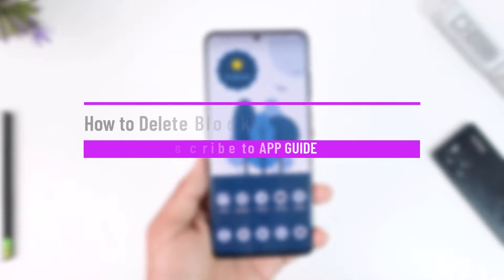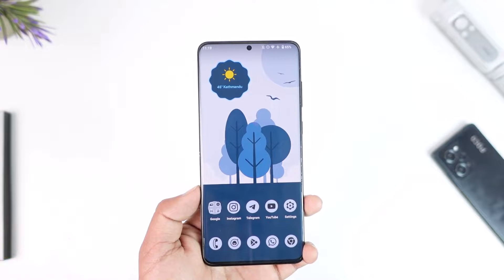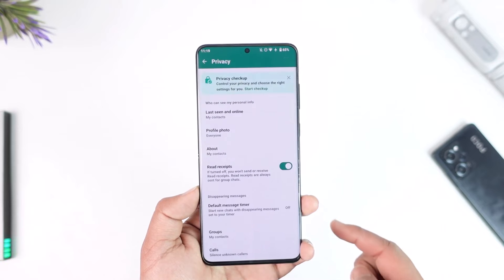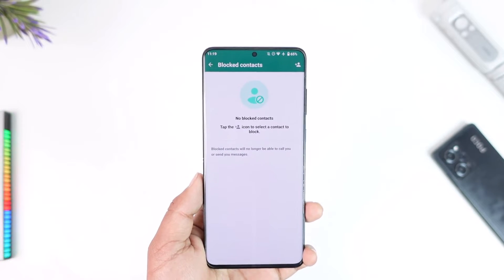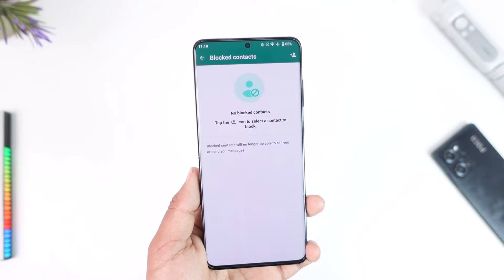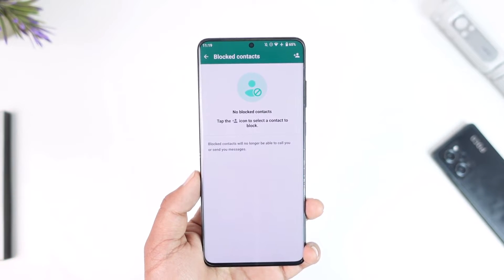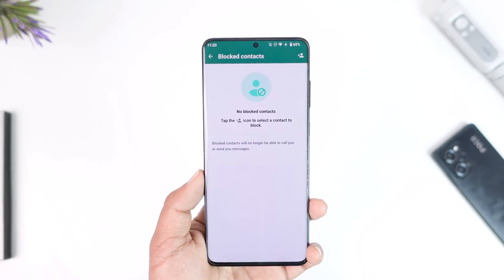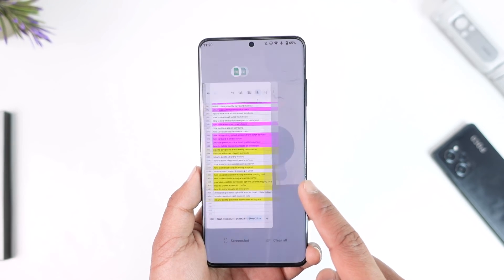How to Delete Blocked Contacts on WhatsApp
This video guides you through an easy step-by-step process to delete blocked contacts on WhatsApp. So make sure to watch this video till the end.

~ Chapters:
0:00 Introduction
0:11 Delete Blocked Contacts
1:08 Conclusion